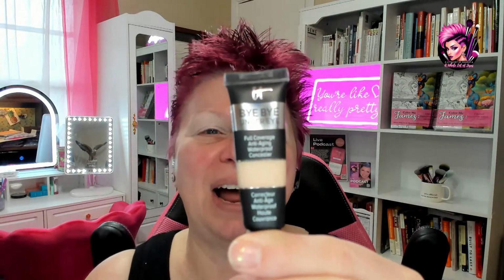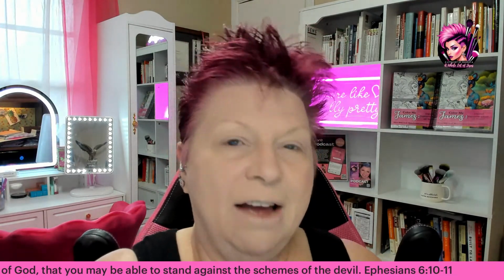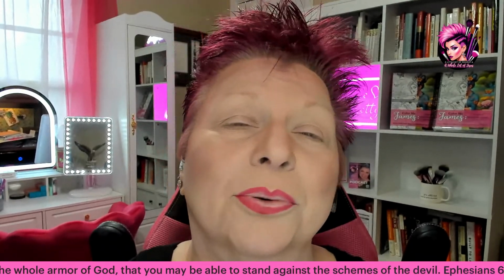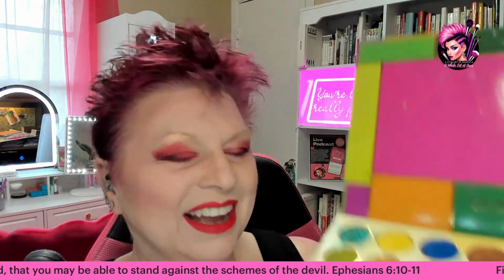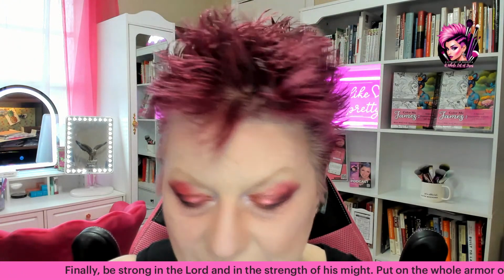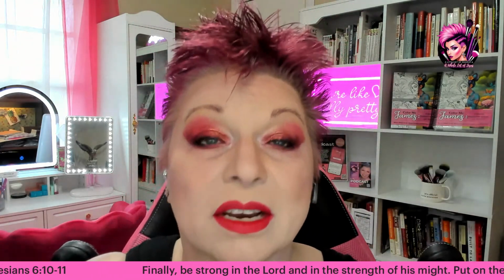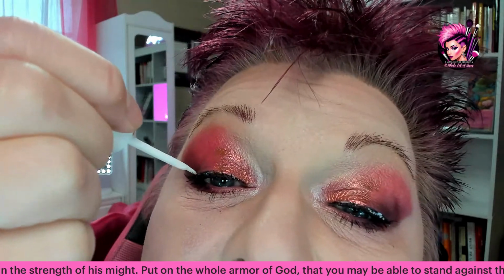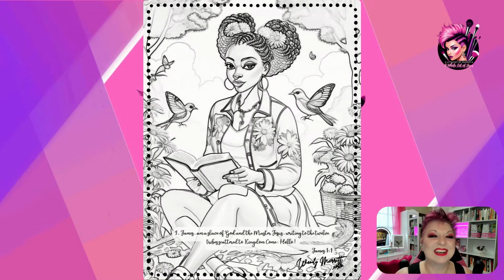Can I Pull Off a Romantic Red & Pink Makeup Look at Any Age?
Our easy makeup theme today is: Can I Pull Off a Romantic Red & Pink Makeup Look at Any Age?

The foundation Bible verse for this podcast is:
I have hidden your word in my heart, that I might not sin against you. Psalm 119:11

Today's verse is:
Finally, be strong in the Lord and in the strength of his might. Put on the whole armor of God, that you may be able to stand against the schemes of the devil. Ephesians 6:10-11

• Foundation:
○ Primer: Urban Decay
○ Concealer: It Cosmetics
○ Foundation: Juvia's Place
§ Foundation Brush: Juvia's Place
○ Setting powder: Juvia's Place
§ Brush: Juvia's Place
• Contouring:
○ Bronzer/Highlighter: KVD Beauty
○ Highlighter: Juvia's Place
○ Blush: Juvia's Place
• VERSE
• Lips:
○ Lip Liner: Revlon
○ Lipstick: MAC
• Eyes:
○ Brushes: Morphe
○ Shadow palette: Juvia's Place
○ Eyeliner: Too Faced
• Eyebrows: Benefit/L'Oreal
• Lashes:
○ Grande Cosmetics
○ Mascara: Benefit Cosmetics
○ False Lashes: Juvia's Place
§ Lash Adhesive: Juvia's Place
○ Lash Tools: Velour
• VERSE
• Setting: Juvia's Place

Thanks so much for hanging out with me this morning! I look forward to chatting with you throughout the week on my or on social media.

 All of our scriptures for Season 3 will be coming from
It is published! Color Me James: A Spirited Exploration of Faith and Memory! Ordering is now available in paperback and spiral editions.

Until we meet again my friends:
 The LORD bless you and keep you;
  the LORD make his face to shine upon you and be gracious to you;
   the LORD lift up his countenance upon you and give you peace.
   Numbers 6:24-26 (ESV)
Pray

Have a beautiful day, see you online and again next Thursday. I love you. ❤️